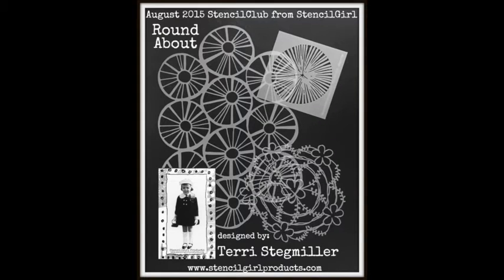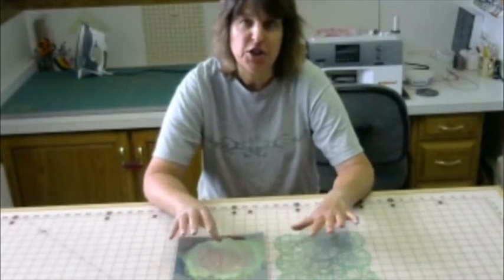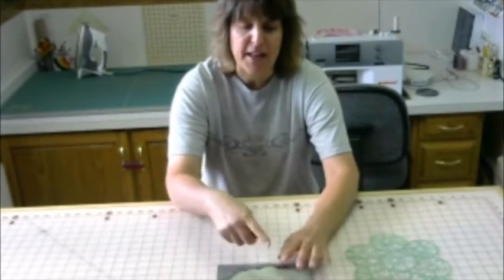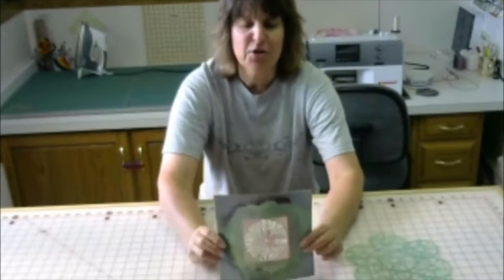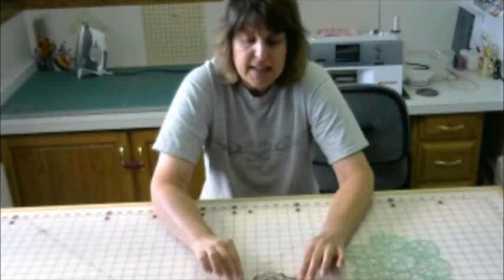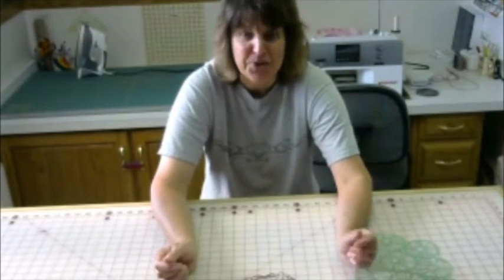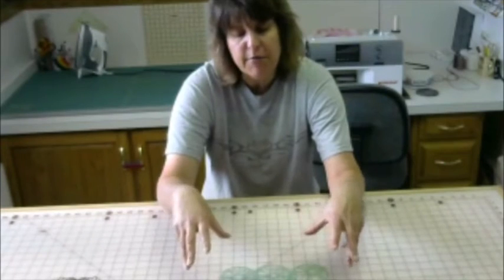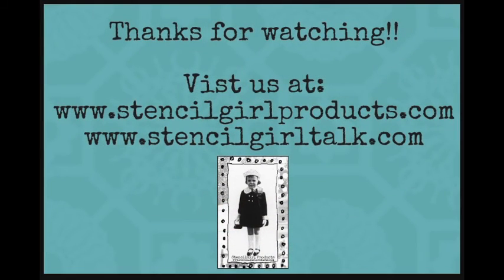REVEAL August 2015 StencilClub Stencils from StencilGirl & Terri Stegmiller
EXCLUSIVE Stencils from StencilGirl! Get information on how you can become a member of our monthly stencil club!
Current StencilClub members may order past club sets.

Never miss a stencil or a class & get free tutorials delivered to your inbox when you sign up for StencilGirl's Scoop: